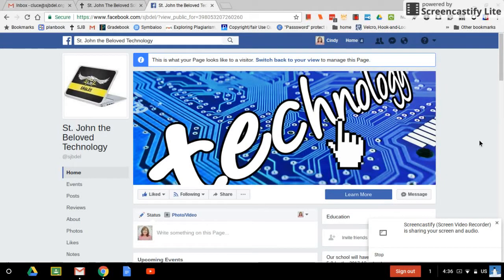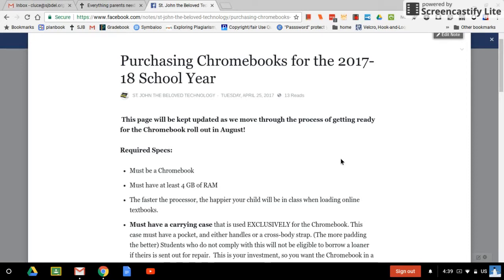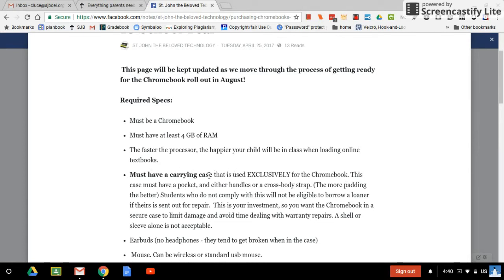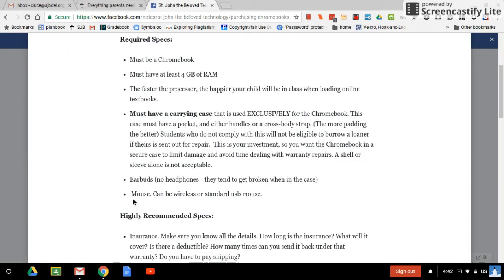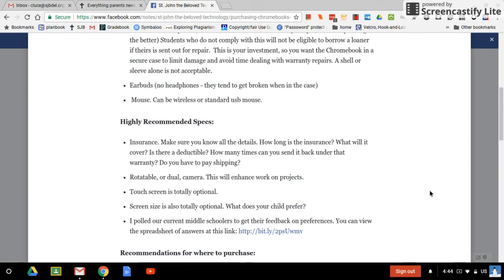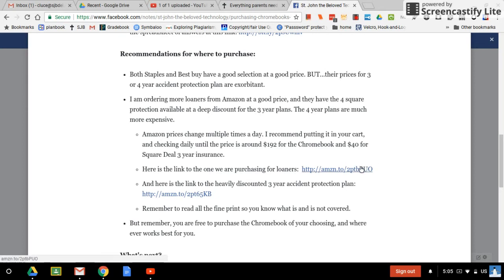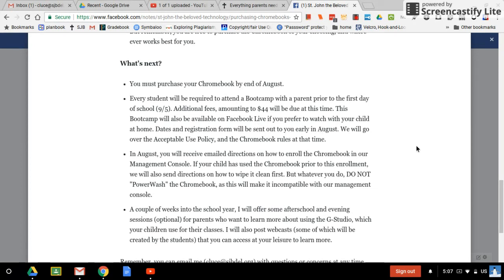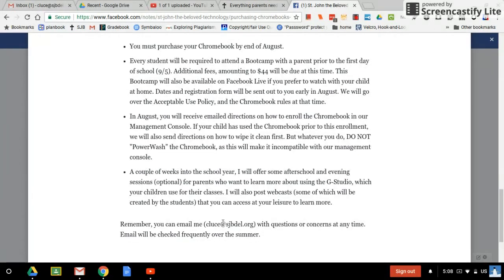Chromebook Info Session